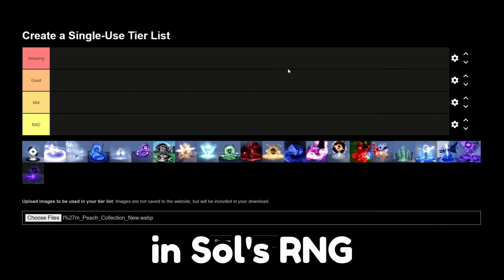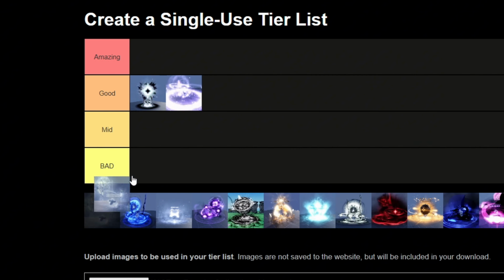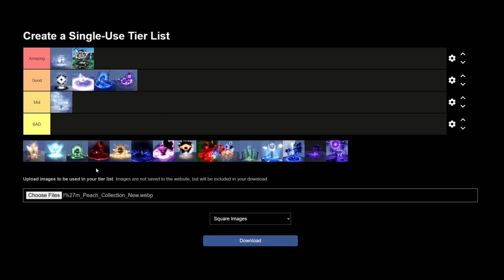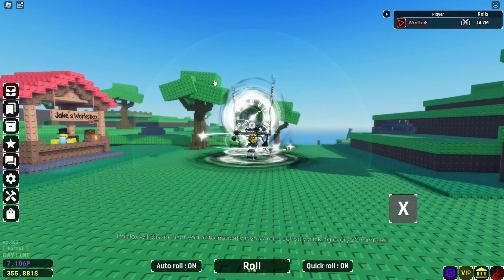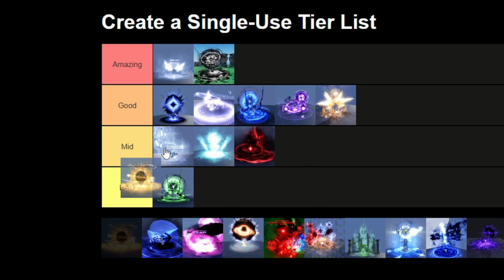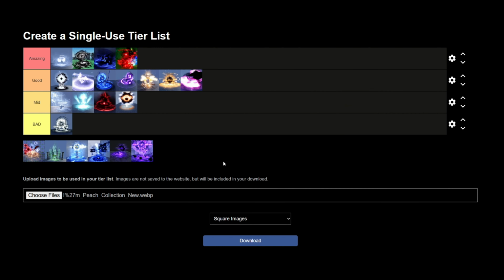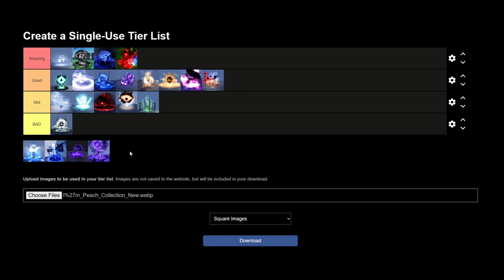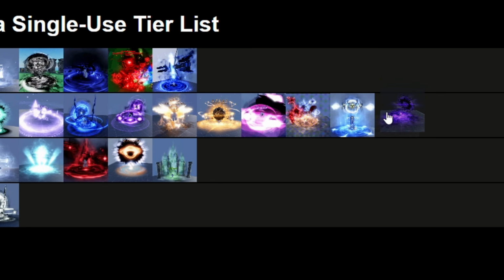I ranked EVERY GLOBAL in Sol's RNG